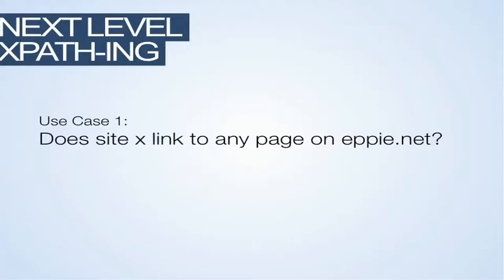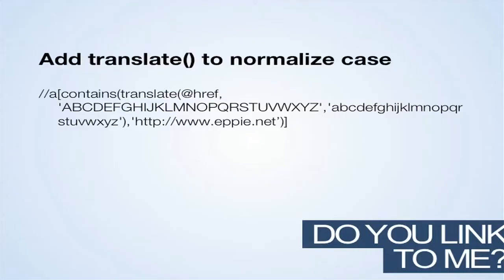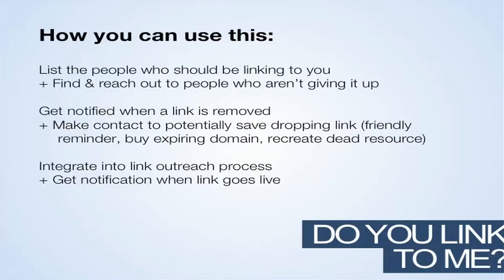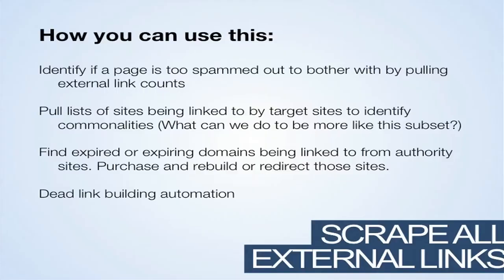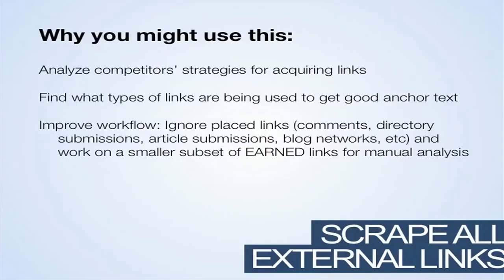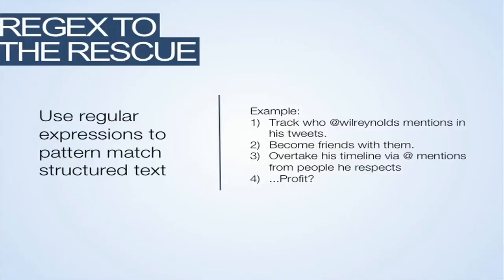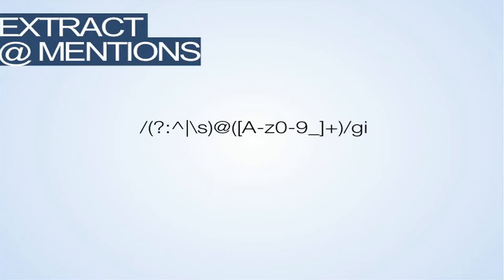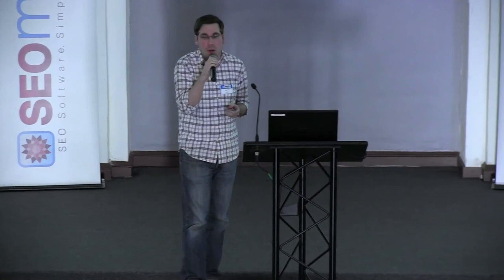The SEO's Guide to Scrapting Everything (Eppie Vojt)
Eppie Vojt gave this talk at the SEOmoz Meetup at the Search Church on 5/10/12.  Eppie goes into the deep end of the nerd pool.  He goes into next-level XPath functions, link type identification, and using regular expressions to extract more information, and going beyond Google Docs with PHP.